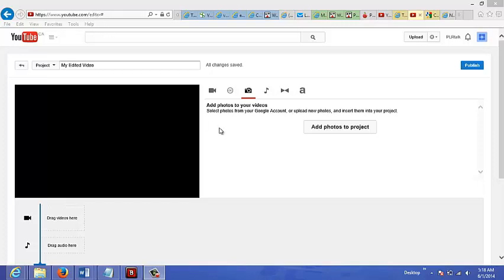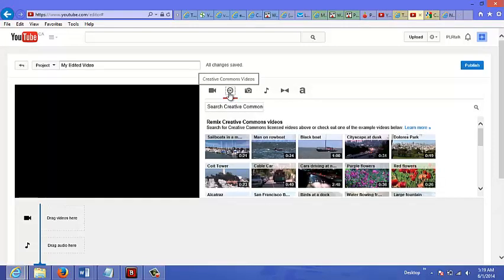Earn From YouTube 2022| Free course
How to Earn Money on Youtube,
How to make money online,
Youtube tricks and tips,
Learn how to make money by youtube,
How to grow YouTube,
Free Course for Youtube,
make money by youtube,
online course for youtube free,
Free course to earn money by youtube,